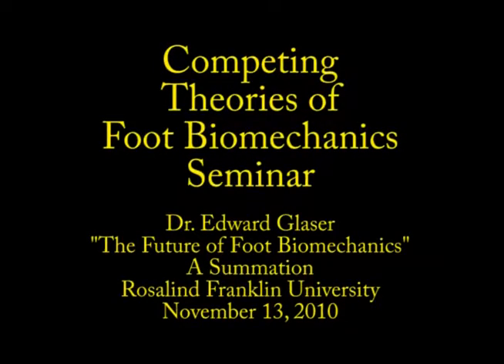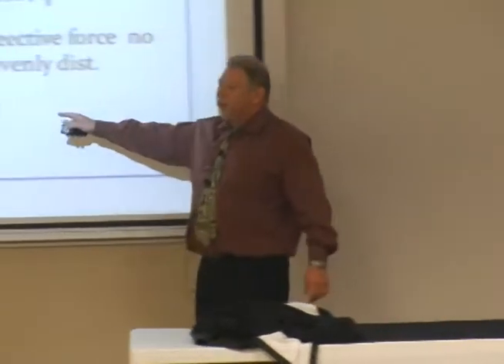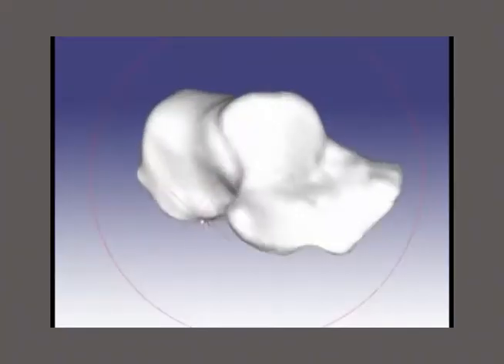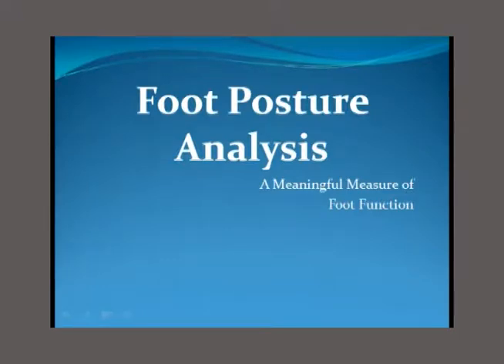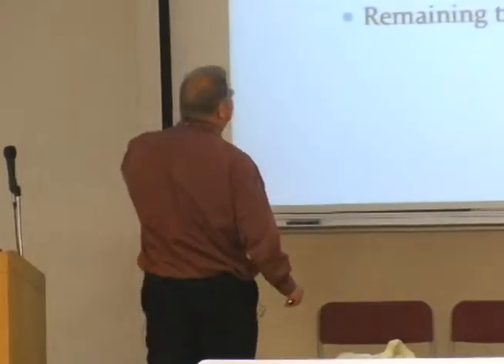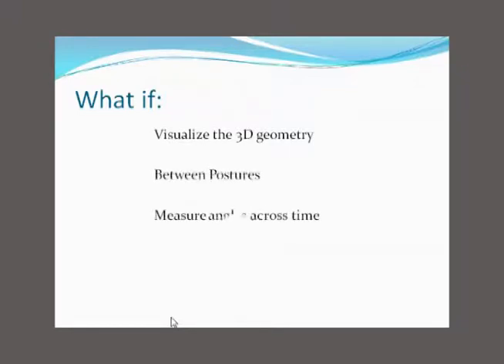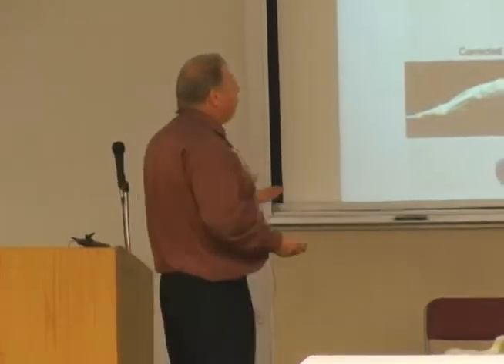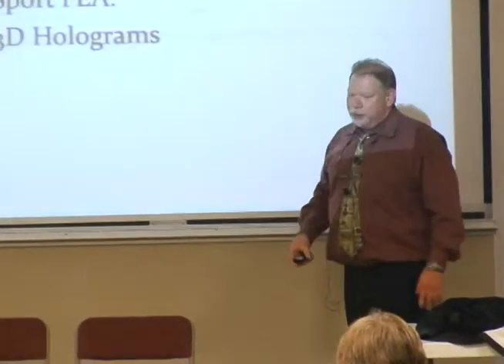The Future of Foot Biomechanics Part 1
Part 1 of Dr. Edward Glaser's summation "The Future of Foot Biomechanics" at the "Competing Theories of Foot Biomechanics" seminar at Rosalind Franklin University on Saturday, November 13th, 2010.